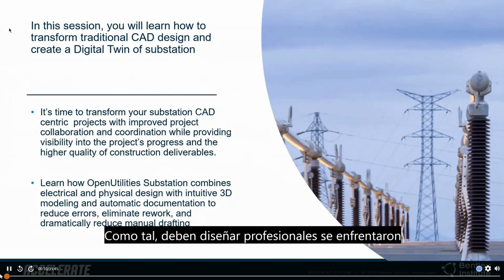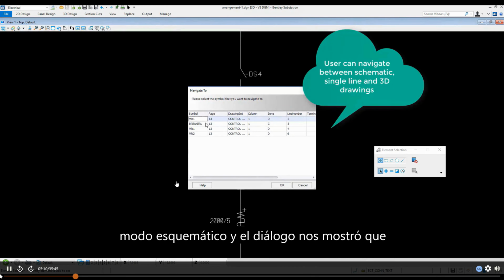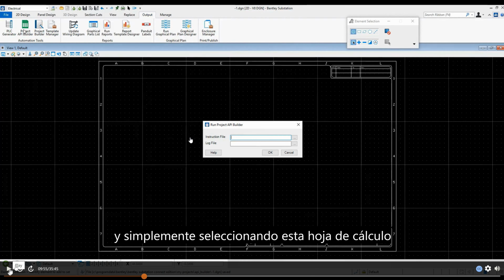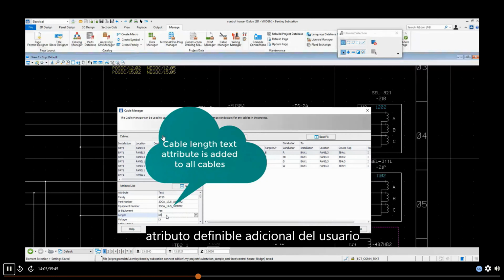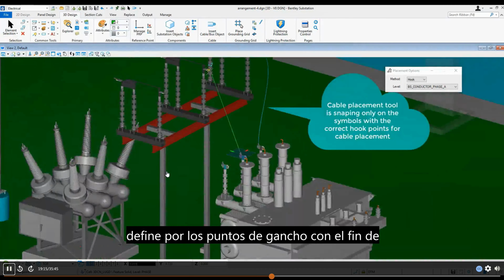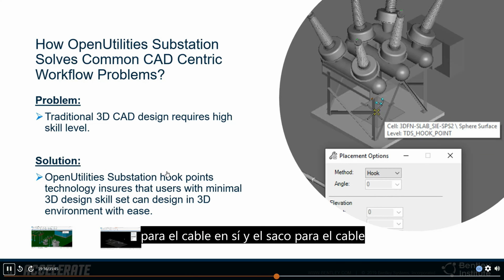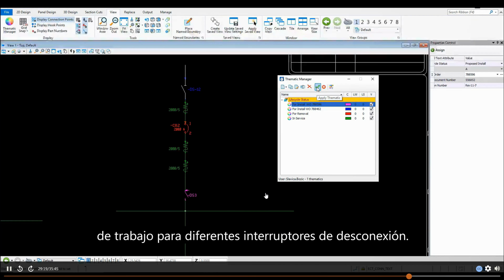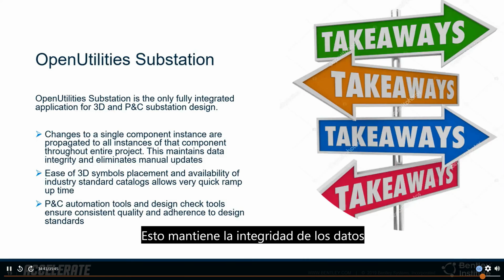Webinar sobre las capacidades Substation Bentley para ofrecer Modelos 3D y P/C en un mismo Software.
📣ItresE es una compania lider en desarrollos innovadores para el Sector Energía.
Junto a los lideres del Sector: Bentley Systems, Autodesk, Etap, y otros te ensenamos la metodolog+ia que cambió el modelo ingenieril, BIM.
Tendras el software oficial y con nuestra capacitacion dejaras atras el CAD para pasar al mundo real , desde el 3D al 7D aumentarán tus conocimientos y experiencia que te permitan incorporrate a los mejores proyectos del Sector Mundial.

⚡Ingresa al BIM y desde aqui daremos juntos el salto al Gemelo Digital del Sector Eléctrico.
⚡Aprenderás a modelar subestaciones 3D, integrar tus CAD a flujos de trabajos BIM con trazabiidad en la información. Incluiras tus diagramas de protección y control teniendo tus planos y reporets de salida sin errores y en minutos.

⚡Realiza recorridos virtuales 360 y descubre como las nubes de puntos y mallas de realidad te permiten inspeccionar Subestaciones y líneas con inteligencia artificial, detectando predictivamente lugar y tipo de falla.

⚡Encuentra el software adecuado a tu necesidad y certifica tu conocimiento

Te esperamos!!! Tu presente y futuro están aqui , junto a ItresE

💡 Valoramos tus comentarios debajo de los videos

Se parte del cambio! a la nueva Ingeniería